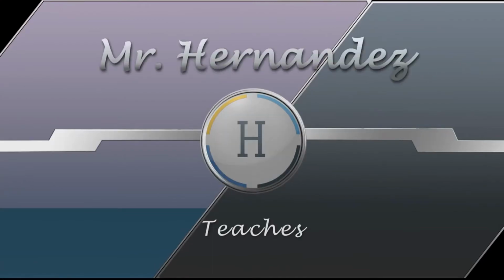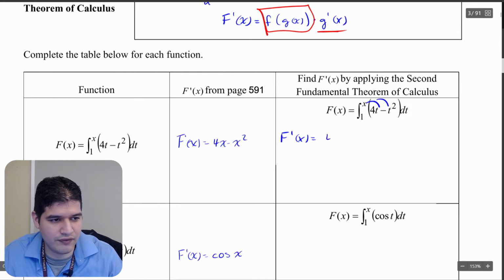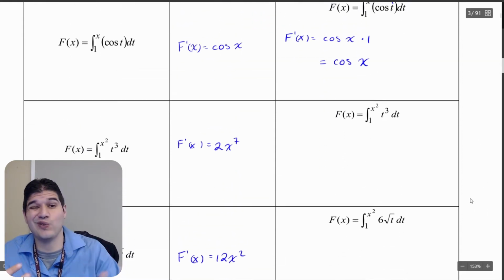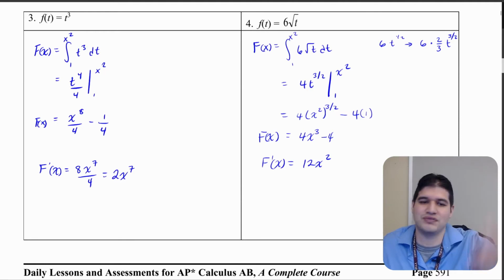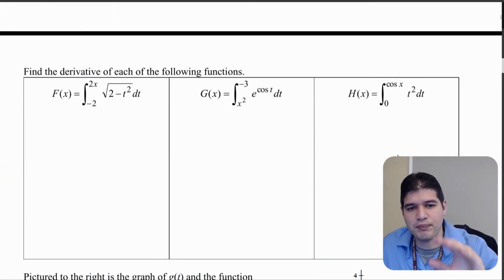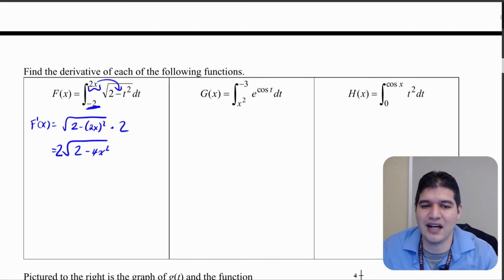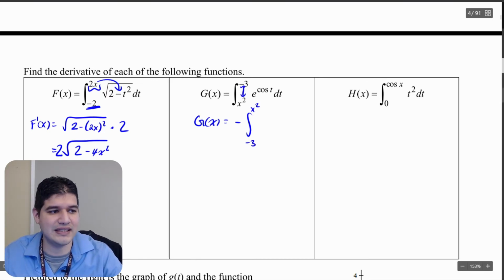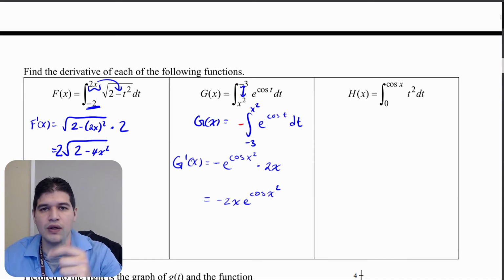7.1b FTC pt 2 Function Examples